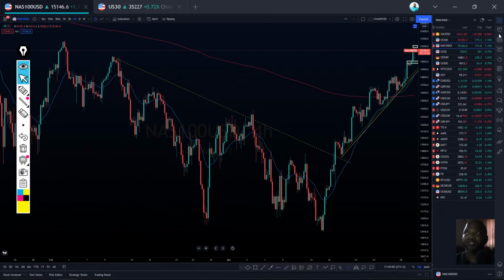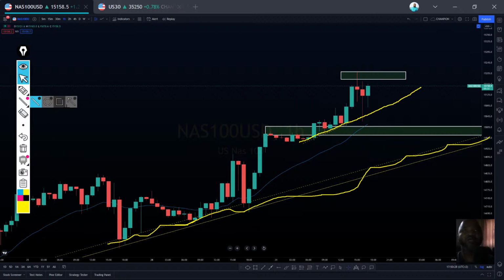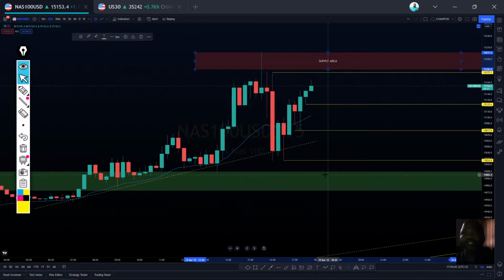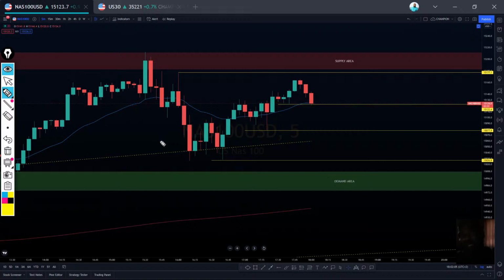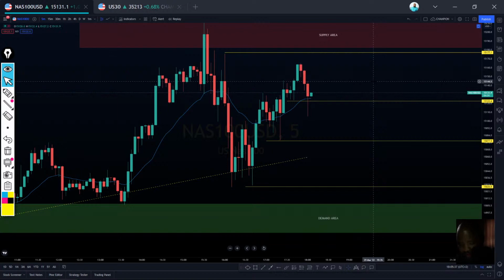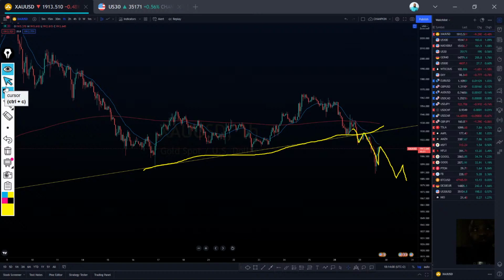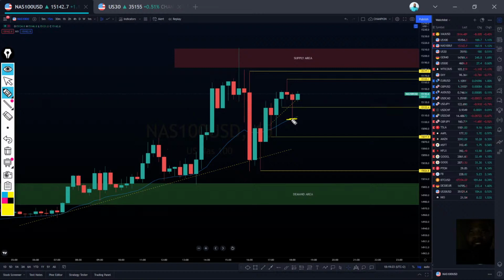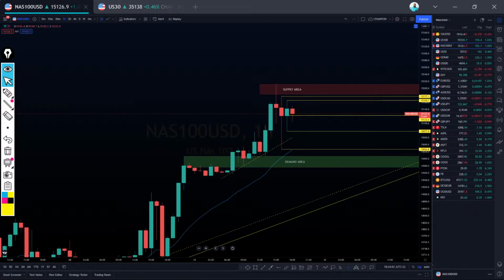LIVE TRADING | TECHNICAL ANALYSIS OF NAS100 29 MARCH